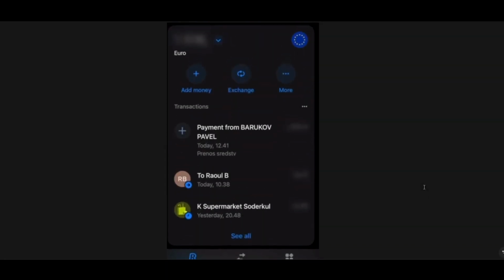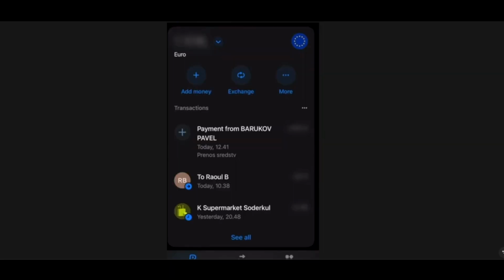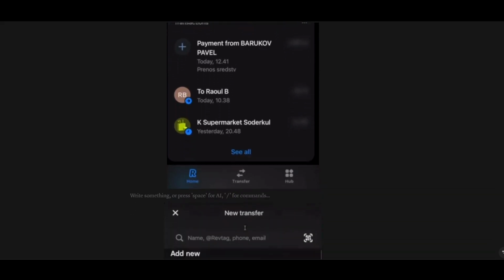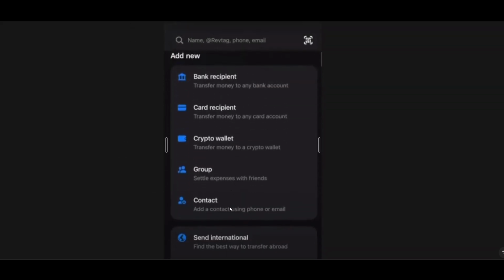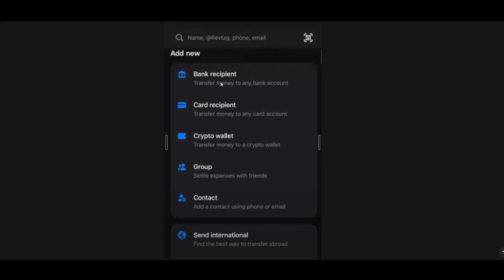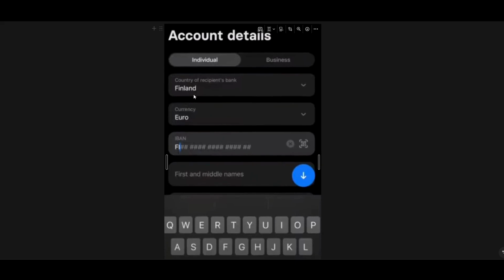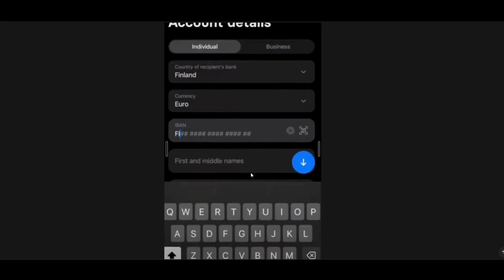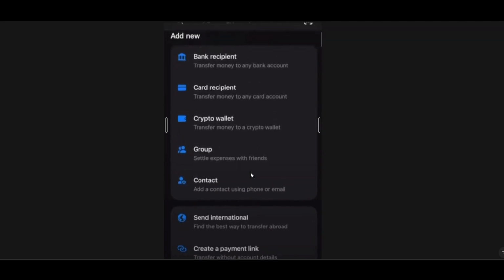How To Transfer Money to Bank Account From Revolut (2025) - New Method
Hey everyone! 👋 In this video, I'll show you how to transfer money to your bank account from Revolut. 💸🏦 Whether you need to move funds for personal use or manage your finances, this step-by-step guide will walk you through the transfer process with ease. 🚀🔔